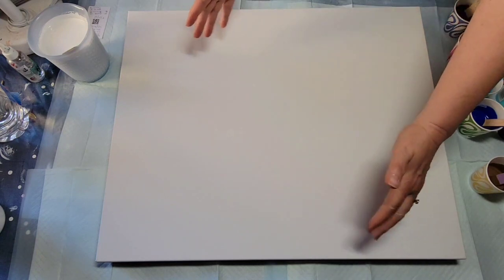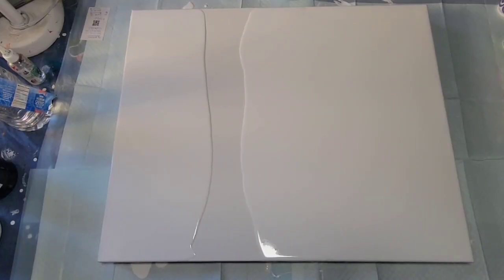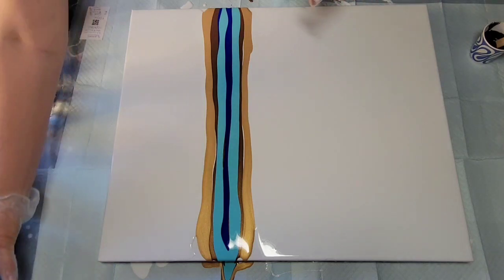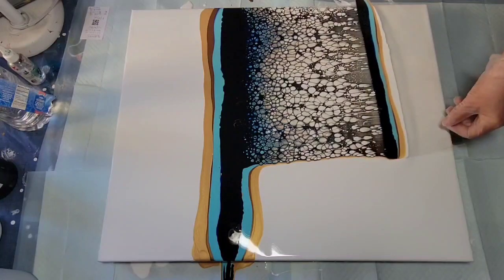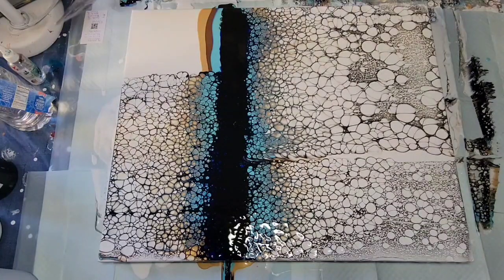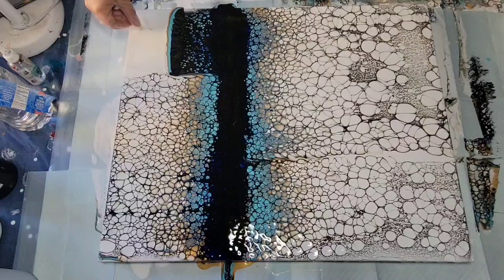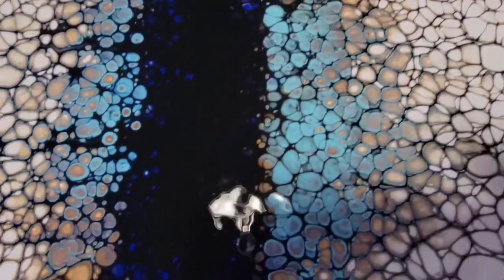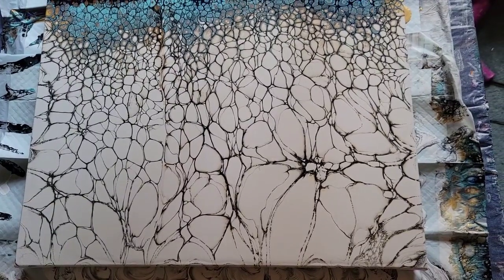(221) ACRYLIC POURING - Swipe Technique on Large Canvas - GIGANTIC CELLS and LACING!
Today I am pouring a large canvas, with the swipe technique.  The resulting cells and lacing were amazingly huge and I am thrilled with the dried painting; simple yet powerful. Full color details and recipe used are listed below.

I've decided to put all my round canvas pours on sale! You can see them here:

Today's recipe was 5 parts Floetrol, 3 parts paint and 2 parts water.

Colors:

Artist's Loft Flow Acrylic White and Black (silicone added to black only)
Soho Ultramarine Blue
Art Minds Tahiti Blue (multi-surface paint)
Modern Master's Pharaoh's Gold and a mix of Burnt Orange and English Brown